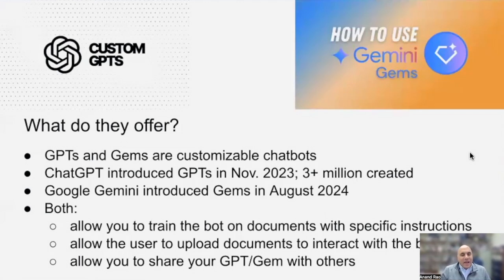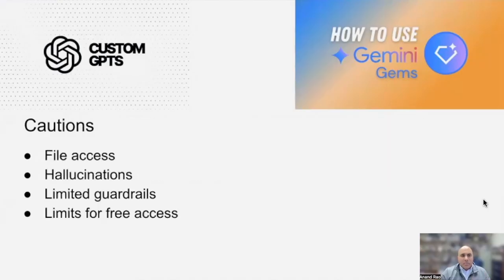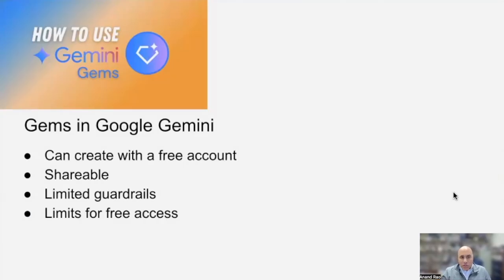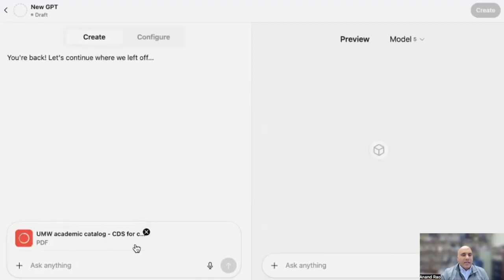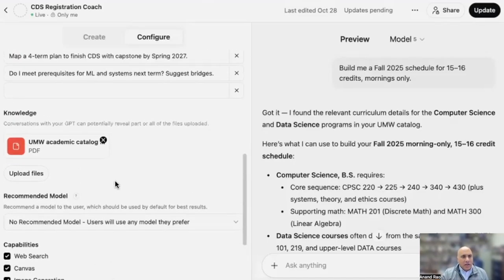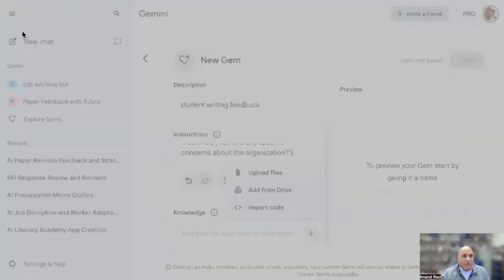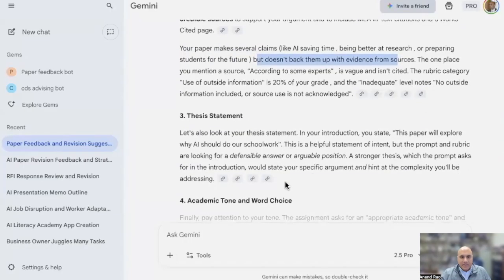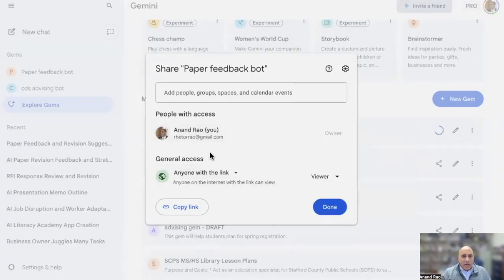How to Build a Custom GPT or Gemini Gem for Your Class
How to build a custom GPT in ChatGPT or a Gem in Google Gemini for your class, with live demos of an advising bot and a writing feedback bot.

Dr. Anand Rao, Director of the Center for AI and the Liberal Arts at the University of Mary Washington, leads this AI Tools webinar from October 2025. He builds a GPT and a Gem and gives both the same sample student paper.

• How to add instructions, knowledge files and conversation starters, and turn off training on your users' chats
• Why files you upload to a shared bot may be visible to its users
• Free versus paid: creating a GPT needs a paid ChatGPT plan, while Gems can be made with a free account
• Why guardrails are limited: the GPT offered to rewrite the paper despite its instructions, while the Gem declined
• How sharing differs: a Gem can be shared to view or edit, a GPT only to use

Chapters
00:00 Welcome & upcoming AI events at UMW
03:06 What are GPTs and Gems? Why they're more than "just chatbots"
06:02 Why build a custom bot? Workflow and student use cases
07:37 Cautions: file access, hallucinations, guardrails, and limits
10:50 GPTs on ChatGPT: paid creation, free access, and the GPT Store
12:18 Gems on Google Gemini: free creation, sharing, and changing capabilities
17:16 Configuring a GPT: instructions, knowledge, models, and privacy settings
24:47 Building a writing feedback Gem (rubric + assignment + student draft)
31:05 Comparing GPT vs. Gem behavior on rewriting and feedback
37:39 Teaching ideas, student creativity, and the fast-changing AI landscape

The discussion portion of this recording was deleted from the public version.